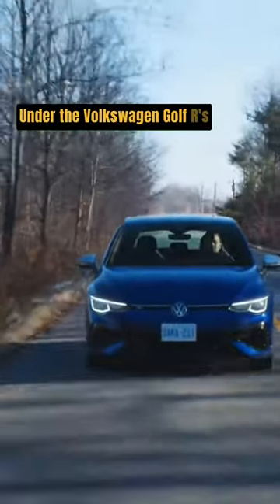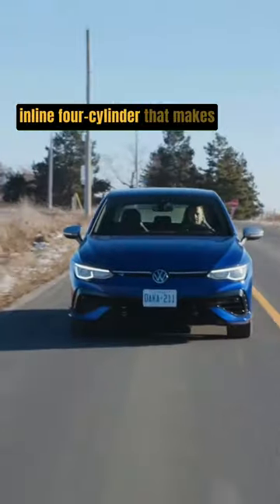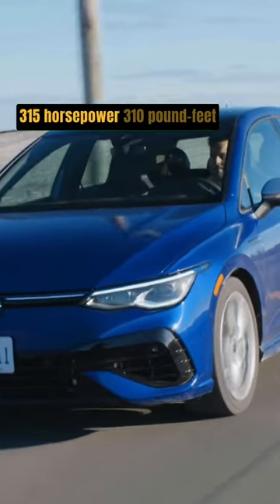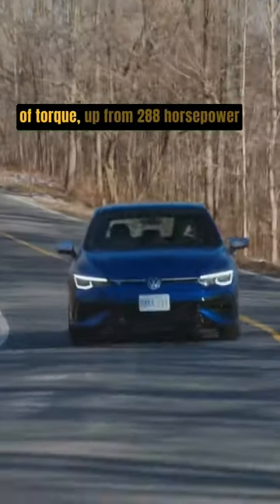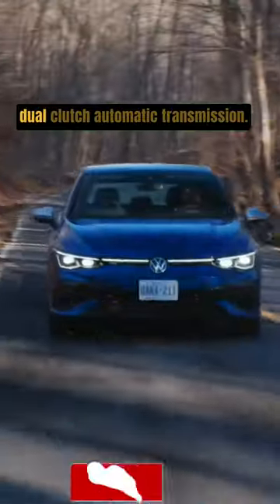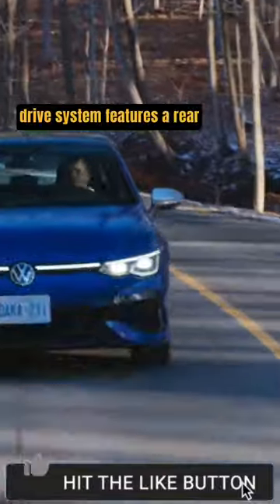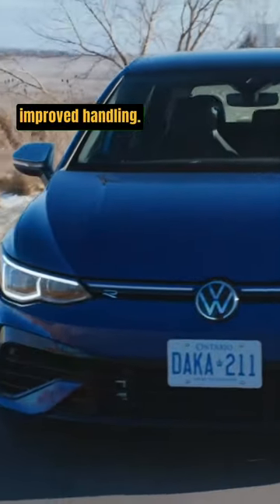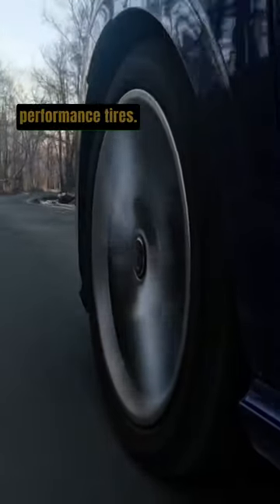2024 VW Golf R - Driving | The Best Daily Out There?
2024 VW Golf R - Driving | The Best Daily Out There?
Volkswagen hasn't made any significant equipment changes to the Golf R for 2024, but big changes are coming for next. VW announced earlier in 2023, that the 2024 model year is the final year the Golf R (and GTI) will be offered with a six-speed manual transmission. Since the Golf R is mainly offered as one fully loaded model, the biggest decision to make when buying one is whether you want to trade the standard six-speed manual for the optional seven-speed dual-clutch automatic transmission.
⬇️ ALL YOU NEED TO SEE:

1. All You Need For The VW Golf R : ▶️

2.

3. 🚀Buy, sell or trade in your car completely

4. The greatest need for electric vehicles. Emergency backup for electric vehicle
Volkswagen hasn't made any significant equipment changes to the Golf R for 2024, but big changes are coming for next. VW announced earlier in 2023, that the 2024 model year is the final year the Golf R (and GTI) will be offered with a six-speed manual transmission. Since the Golf R is mainly offered as one fully loaded model, the biggest decision to make when buying one is whether you want to trade the standard six-speed manual for the optional seven-speed dual-clutch automatic transmission. Choosing the latter marginally increases the base price and marginally quickens acceleration. However, we prefer the stick shift.

Under the Golf R's hood is a turbocharged 2.0-liter inline-four-cylinder that makes 315 horsepower and 310 pound-feet of torque—up from 288 horsepower and 280 pound-feet in the last-generation R. The engine pairs with either a six-speed manual or seven-speed dual-clutch automatic transmission. The standard 4Motion all-wheel-drive system features a rear differential that can actively distribute torque between the left and right rear wheels for improved handling. The Golf R's selectable drive modes (Comfort, Sport, Race, Special, Drift, and Individual) can be activated by pressing an "R" button on the steering wheel. We've sampled the hatch's Drift mode, which proved entertaining on slick surfaces, but it won't replace a rear-drive muscle car's fun factor. Every model comes with a sport exhaust system, variable-ratio steering, and larger front disc brakes than before. It also rides on a set of 19-inch wheels shod with summer performance tires. During our first drive in Germany, the Golf R showed off the quickness and relentlessness of its strong engine, reactive dual-clutch automatic, and intelligent all-wheel-drive system.

The Golf R mimics the GTI's new cabin design, which provides a sportier aesthetic than the last-generation Golf. Both have a thick-rimmed steering wheel with touch-sensitive controls that operate a 10.2-inch digital gauge cluster with configurable layouts. Unlike the GTI, the Golf R isn't available with plaid seat inserts, but it does boast bolstered front seats wrapped in nappa leather. These exclusive buckets have blue and carbon-look accents in the side sections as well as a blue "R" logo in the backrest. The other interior features include ambient lighting with 30 colors, stainless-steel pedals, and more carbon-look trim on the dashboard. The new Golf R also has impressive cargo space and a comfortable back seat.

1. All You Need For The VW Golf R : ▶️

2.

3. 🚀Buy, sell or trade in your car completely

4. The greatest need for electric vehicles. Emergency backup for electric vehicle